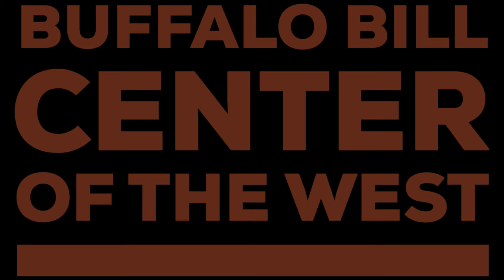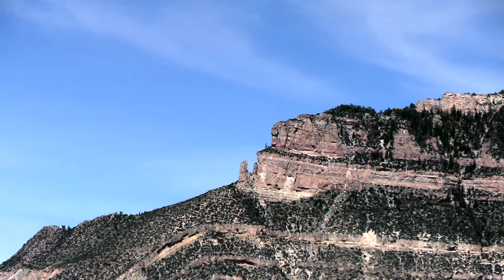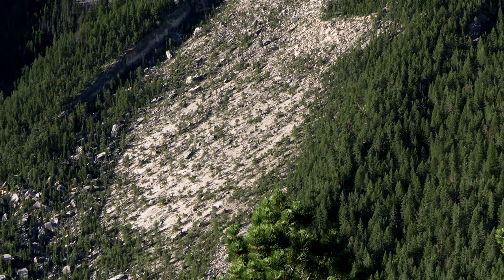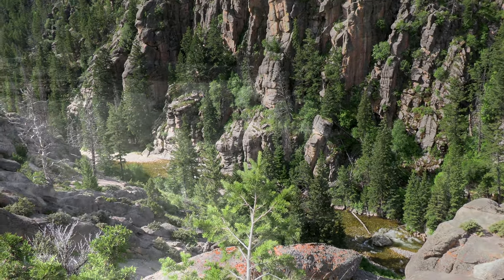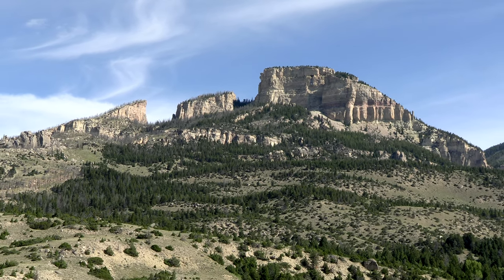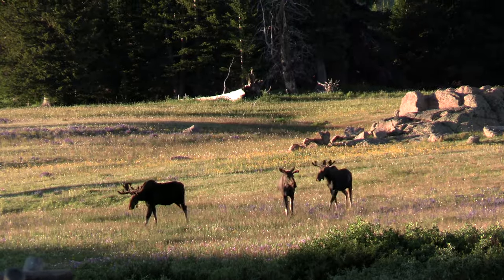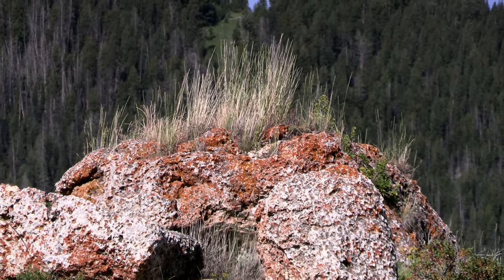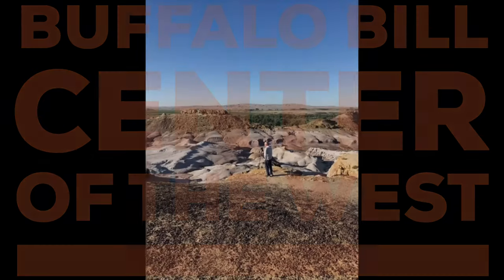Bighorn Mountains Part 2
George continues to explore the Bighorn Mountains at the east side of the Bighorn Basin in the this second installment for his video series "A Landscape Over Time". More online content